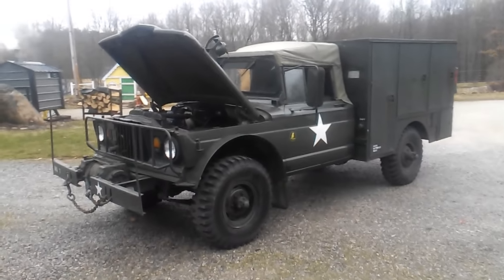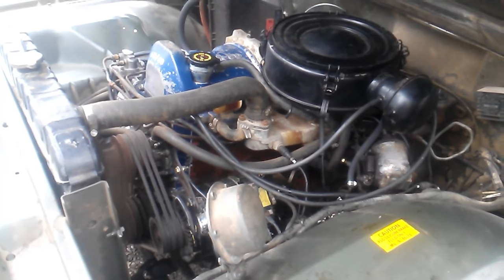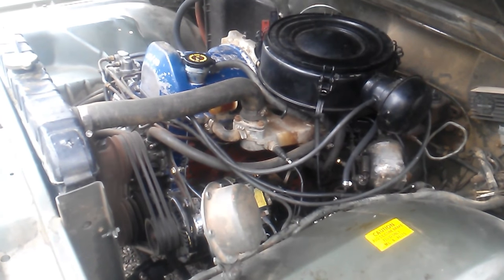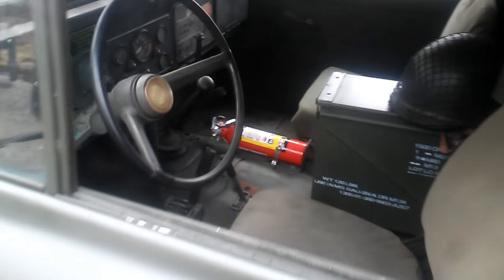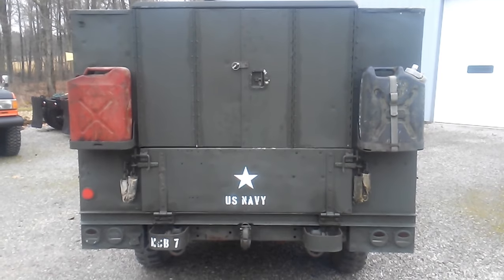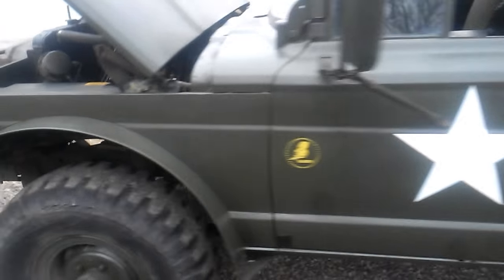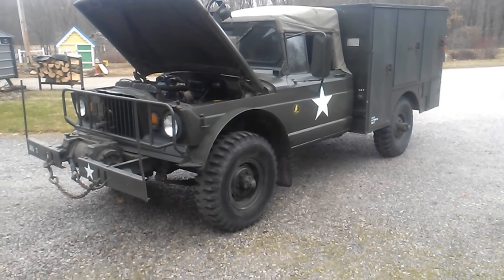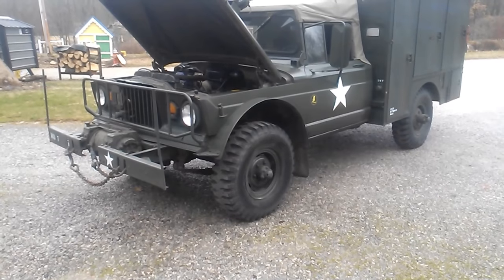Jeep Kaiser Military Truck 6217- Timing chain and running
Quick video on the Timing chain replacement on a Jeep Tornado 230 in the Jeep Kaiser Military model 6217.  Runs like a sewing machine!